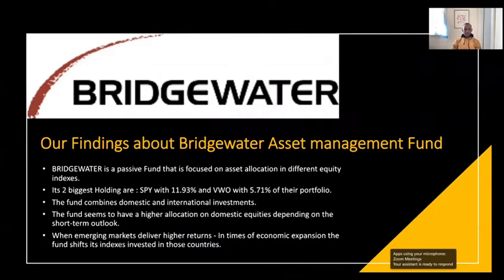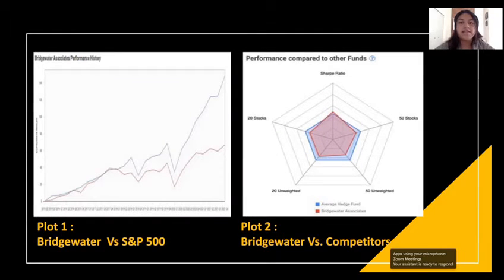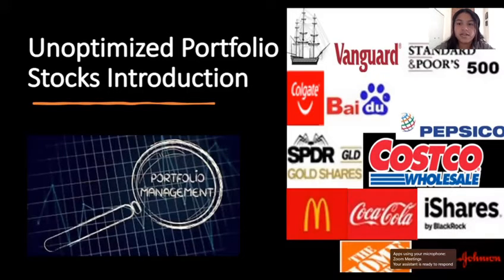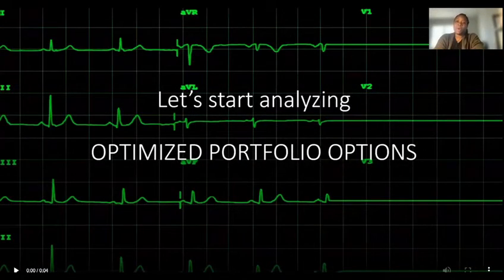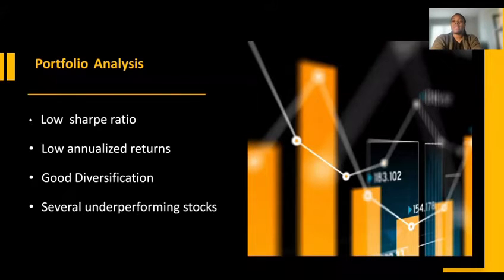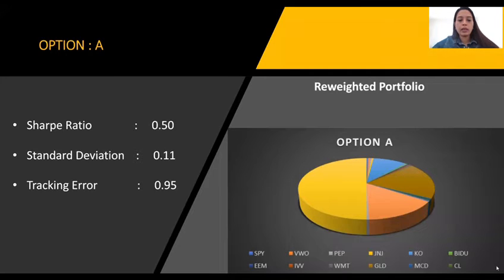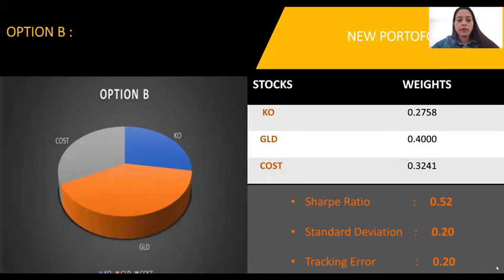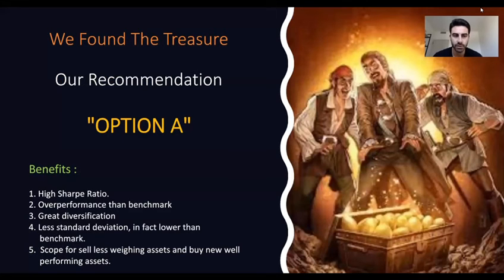Finance Pirates Team 11 - Bridgewater Portfolio Optimisation